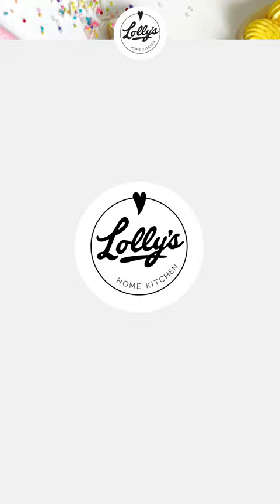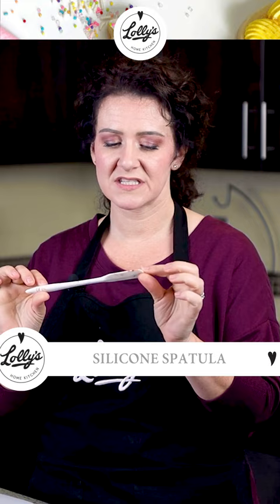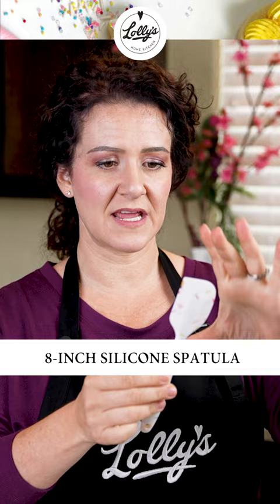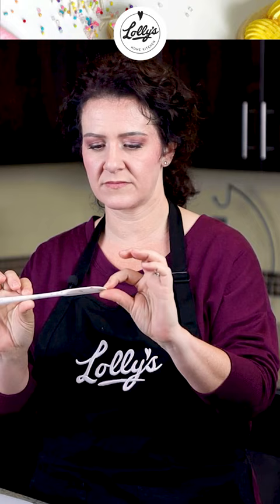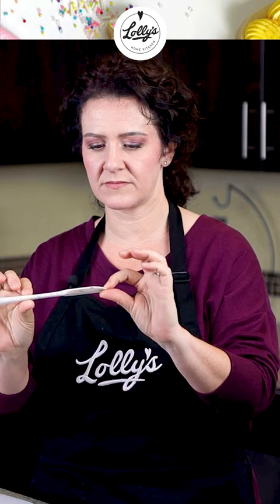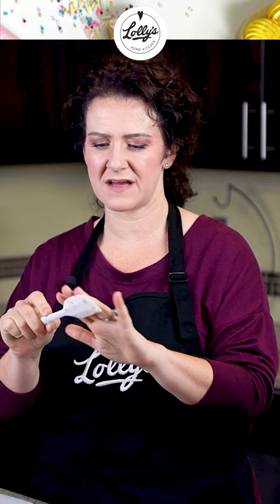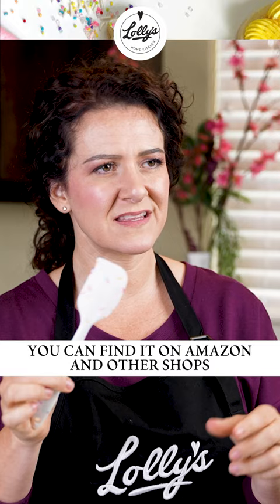The Secret to Perfect Cookies A Silicone Spatula!